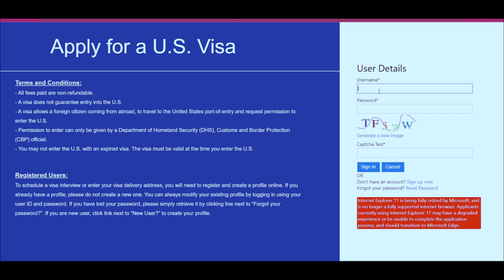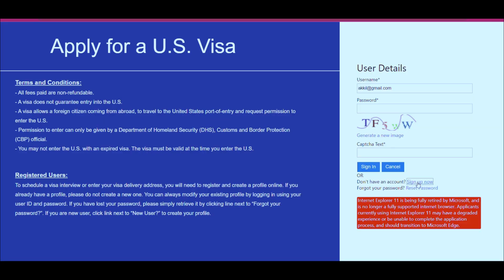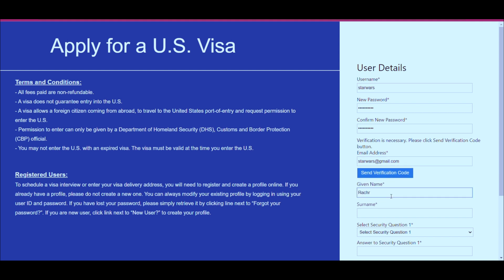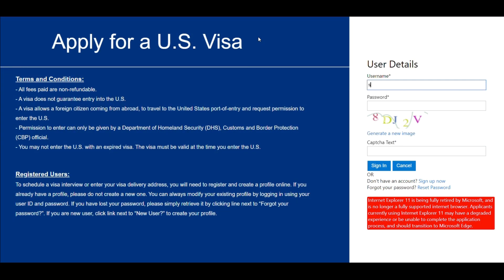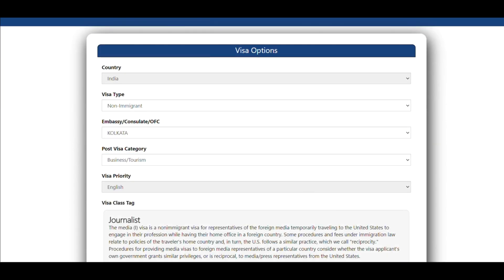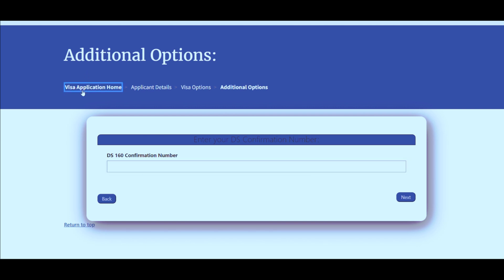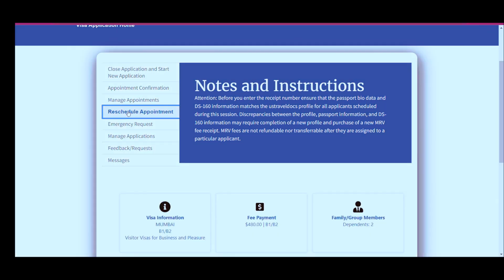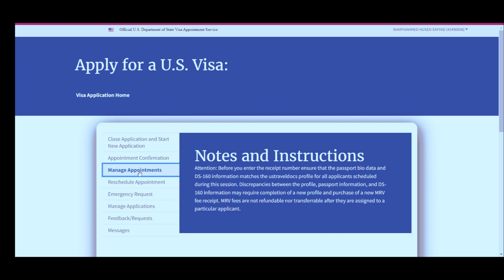The New USA Visa portal is LIVE US - Everything you need to know + Step By Step H1B VISA B1B2 India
The new visa portal is here! - Steps you need to take right now and a first look at the portal.
Answering common questions - Can DS160 form be updated?
How does the new portal look like?
What all fields can you edit?

steps -
Hi,
the site has been migrated to new one,
so we need to restore your account to the new site,
for that I need your help sign up again, I will send you the steps to recreate your account,
please follow them and recreate your account and once after it is done please let me know.

Step 4: - Give 3 security answers (make sure you will remember them) and take a screenshot and send it to me. For each login time, it will ask for 2 security answers which we have given on the previous page, we should answer them correctly.

Step 5: - Please login with credentials and enter captcha then it will ask security questions. Please answer them.

Step 6: - Read and understand the system use and privacy policy and agree by ticking the box and click on submit.

Step 7: - If you don’t have any existing appointment, please click on “Close application/New application” in the left side of the page then update the application once again (check family members added or not) then finally, it will ask for the payment receipt number and date, please update.

Step 8: - Those who are already booked an appointment can directly reschedule or book slots. (Their details are already taken from the old to the new site.)

Name
CGI federal UserID :
Password :
Security Question 1:
Security Question 2:
Security Question 3:
Visa category: